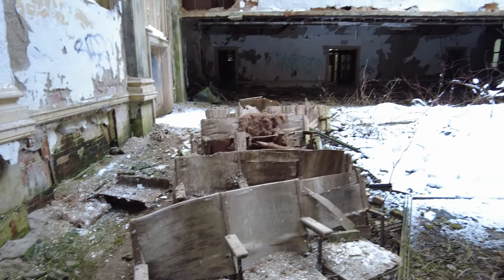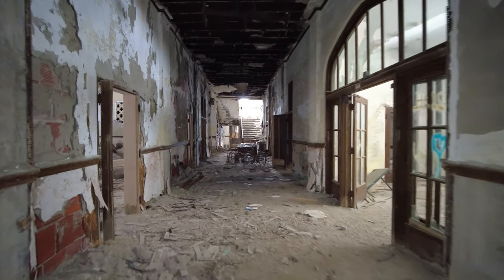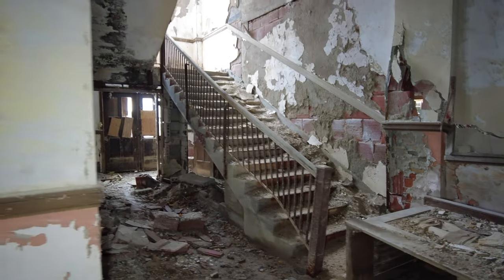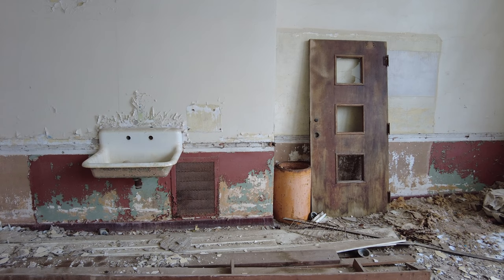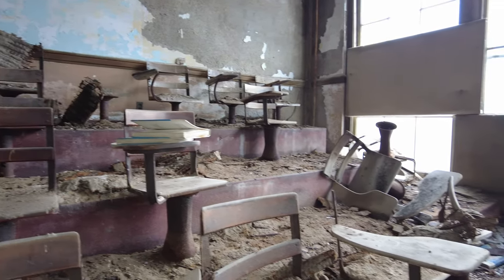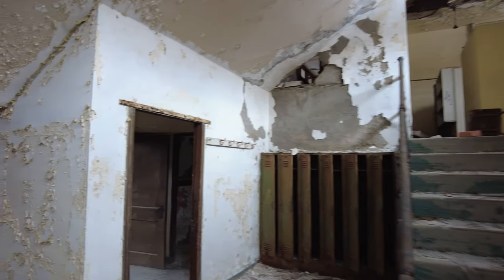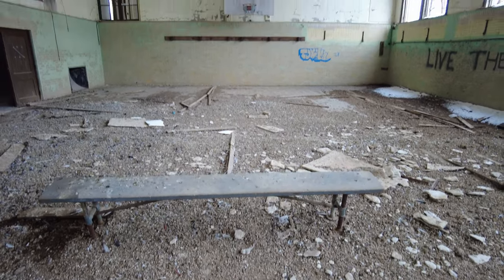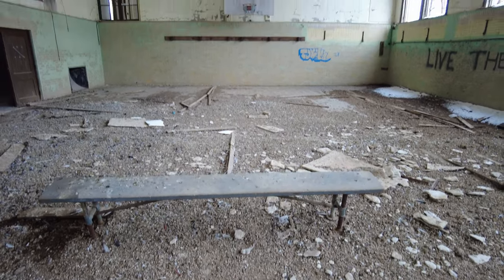(Abandoned for 50 Years) Discovering Hidden Secrets in an Abandoned School - 4K Video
The Haunting Abandoned 100-Year-Old School: An Urban Exploration Experience

Explore the haunting beauty of a forgotten 100-year-old school that has been abandoned for 50 years. As we venture through the dark and deserted hallways, we'll encounter remnants of the past, and hear the echoes of voices long gone. This urban exploration adventure is not for the faint of heart, as we delve into the mysterious and unsettling history of this abandoned location.

In the small town where this abandoned school can be found, the earliest educational classes were held in a one-room schoolhouse around the year 1823.

Later on, in the early 1860s, this original schoolhouse was replaced with a two-story building. The town's first dedicated grade school was established in 1897.

In 1916, the local school board acquired land to construct a junior-and-senior high school.  Construction of this Junior-Senior High School commenced in 1920, and the new gymnasium was opened to the public during a boys basketball game on December 22, 1921.
However, the new school was not finished until mid-January 1922, putting this building at an age of just over 100 years old.

A larger high school was built on the outskirts of town between 1958 and 1960, and the former building was then repurposed to house grades three through six until the 1970s.

While I am not able to provide an exact date, it does appear that the abandoned school was closed in the 1970’s.  Over the years, the town have made several attempts at restoration, all have failed.

An article from 2022 stated that the village was hoping to receive a Restore New York grant from Empire State Development to reconstruct the old school building. The plan for the building was to transform it into an assisted-living senior center with 47 apartments.

Of the 47 planned units, 15 were to be set aside for frail elderly people and 10 percent of the units were planned specifically for people with mobility impairments, while another couple units were planned for people with vision or hearing impairments

Construction for the project was slated to begin in December of 2022 with the hope that rooms would be able to be rented out sometime in June 2024.

The project received a boost from a grant award of $4.6 million from the U.S. Department of Housing and Urban Development. The project is only one of 30 nationwide to receive an award.

In December of 2022 the project received a further boost in funding through an award of $1,000,000 in “Restore New York” funds.

Sadly, just a few weeks ago in February 2023, the developer walked away from the project stating:

“Unfortunately, despite our commitment as a non-profit to take no development fees or money from the project, the dramatically increased renovation costs have made the building and maintenance of this project untenable. Available grants, tax credits, and tax credit rental limits combined could not meet the costs associated with converting this historic school building into affordable homes for seniors.”

State and local officials are hopeful that another developer will be able to step in to move forward with the project